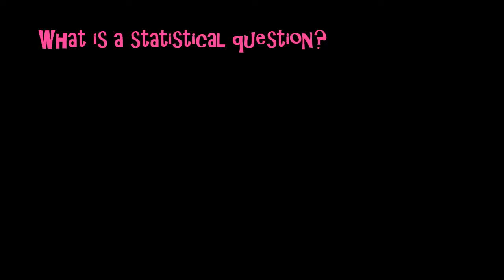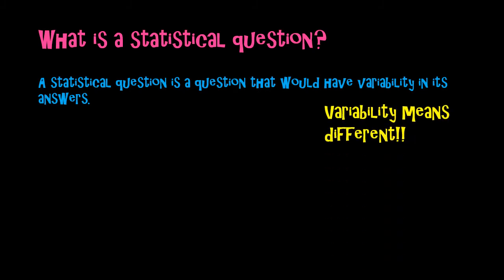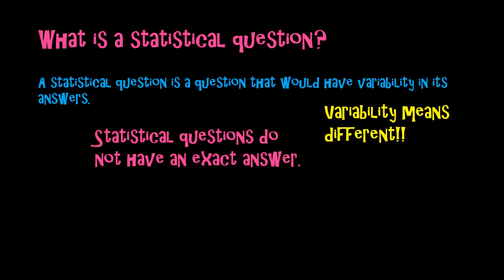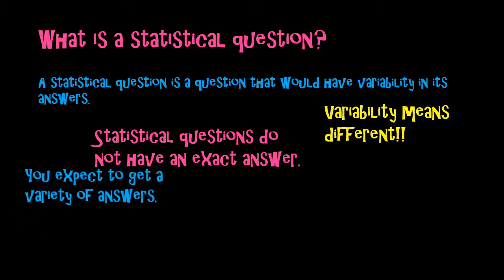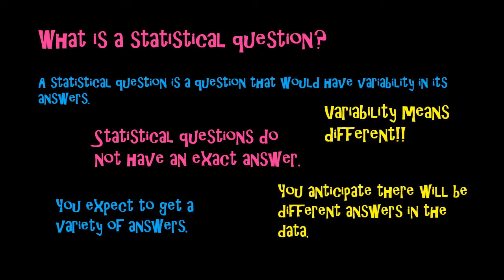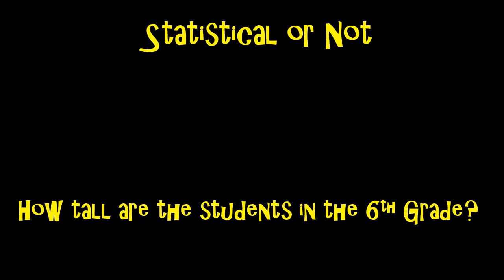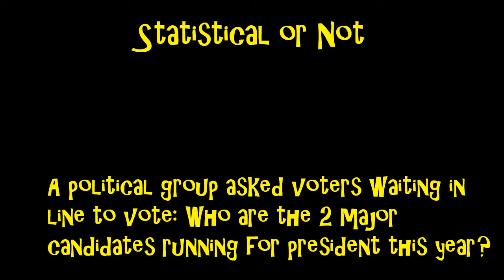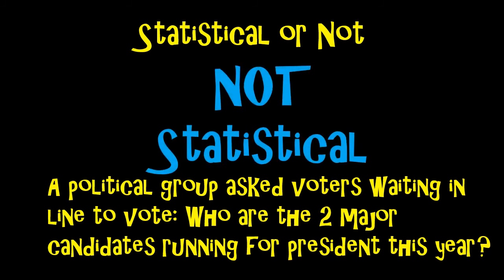Statistical Questions and Variability 6.SP.1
Learn about statistical questions and how to write statistical questions.